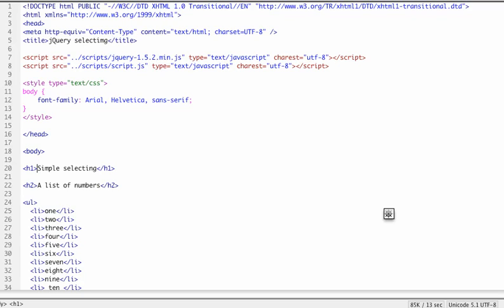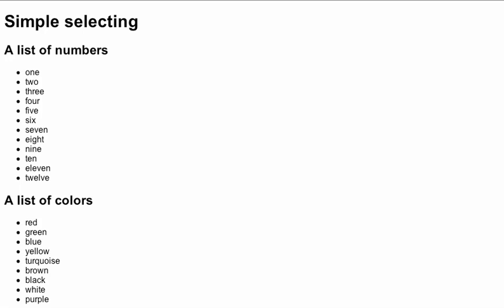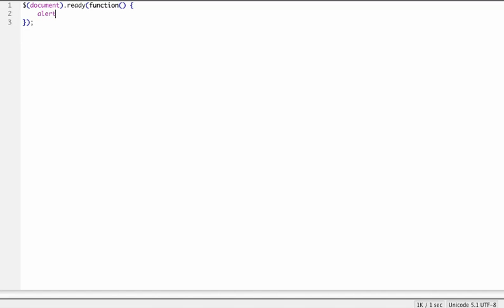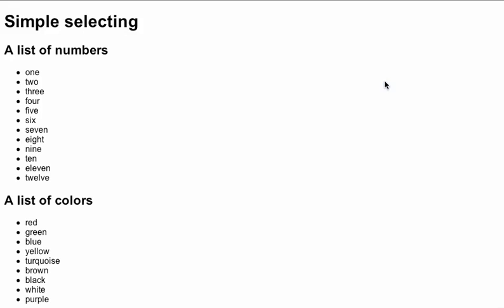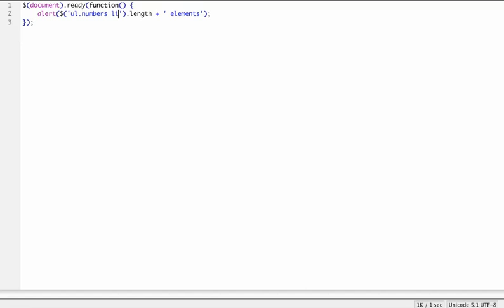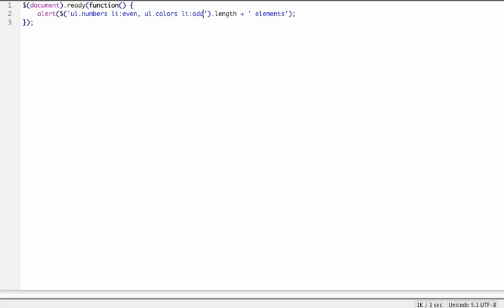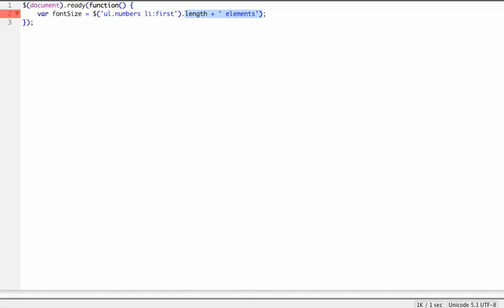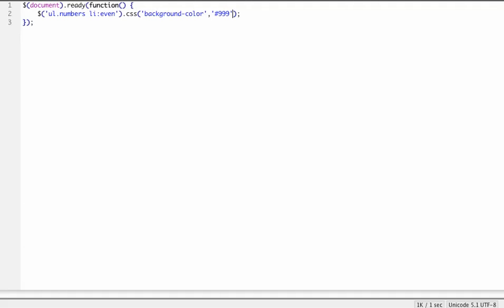06 jQuery selecting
jQuery selecting